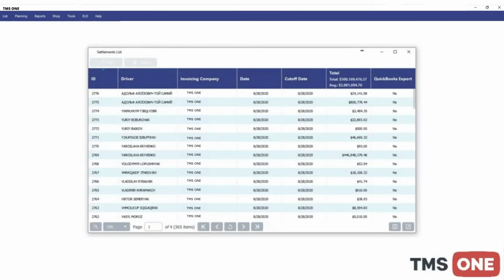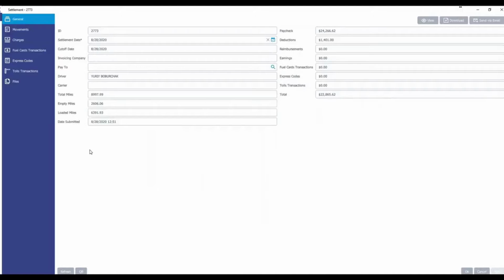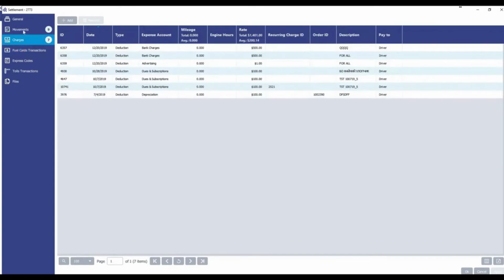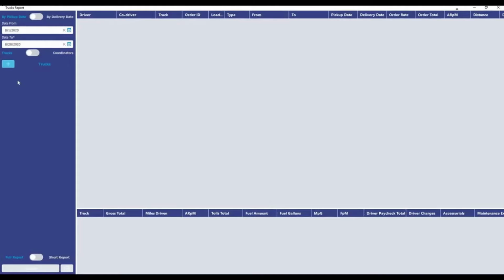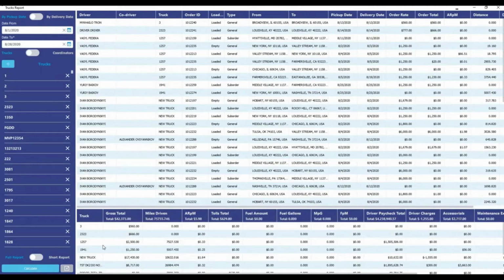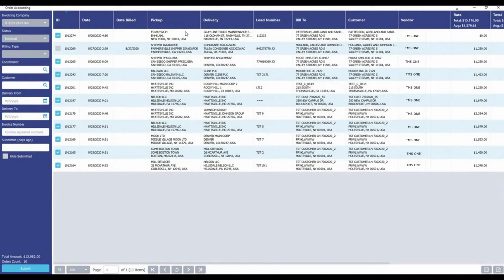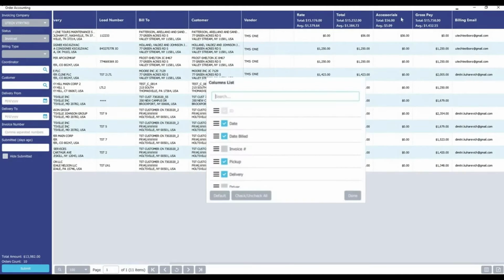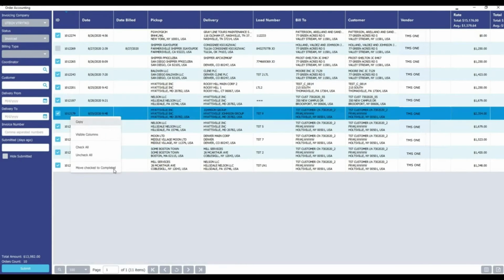TMS update v7.11 - 08/31/2020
00:09 [List - Settlement] - Changed the settlement without having to delete it.
00:40 [Reports] - Added a possibility to export reports to excel.
01:01 [Planning - Accounting] - Added billing email column.
01:15 [Planning - Accounting] - checked orders to complete.